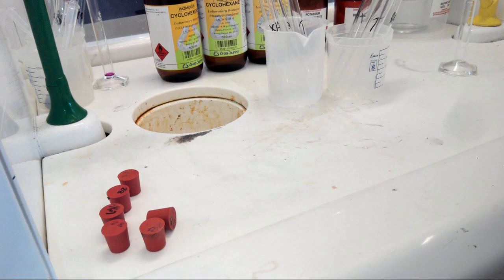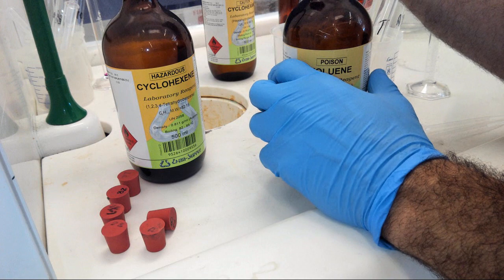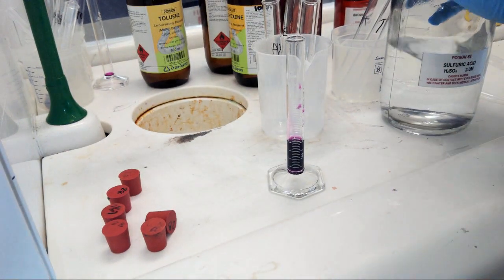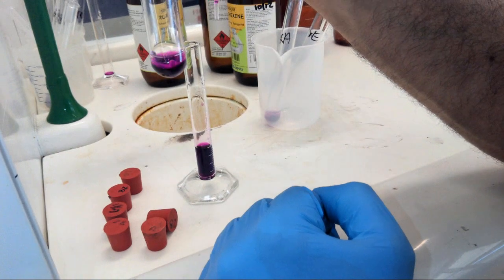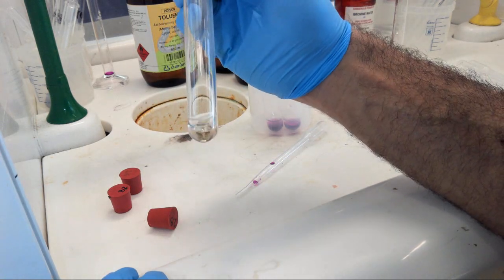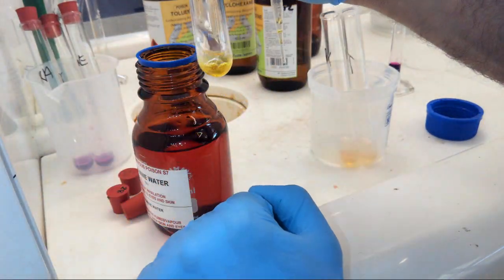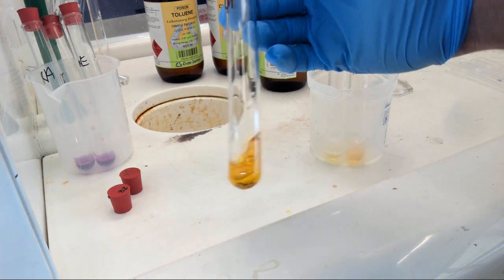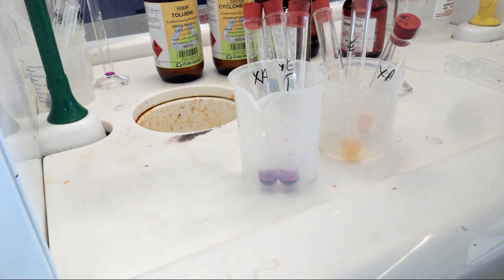Reactivity of cyclohexane, cyclohexene and toluene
Investigation 46 in STAWA.
Reacting Cyclohexane, cyclohexene and toluene with acidified potassium permanganate and then separately with Bromine water.
Year 11 ATAR Chem
SCASA elaborations
• IUPAC nomenclature is used to name straight and simple branched alkanes and alkenes from C1- C8
• alkanes, alkenes and benzene undergo characteristic reactions such as combustion, addition reactions for alkenes and substitution reactions for alkanes and benzene